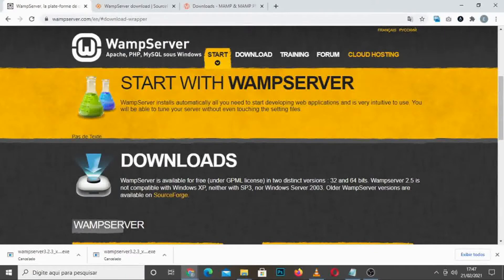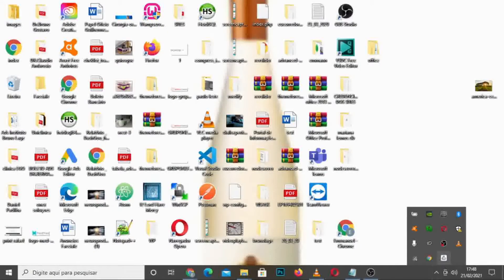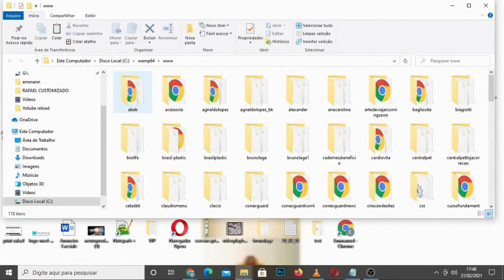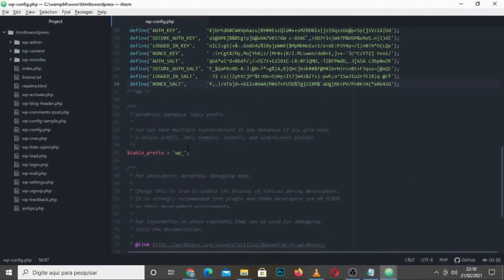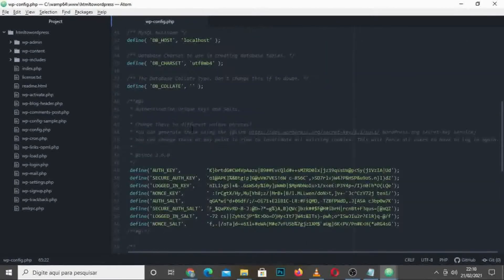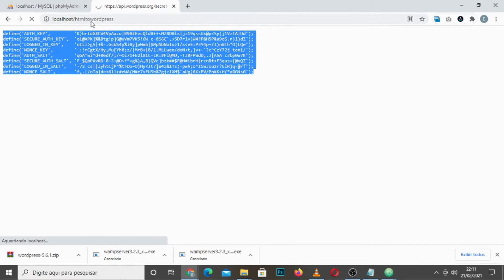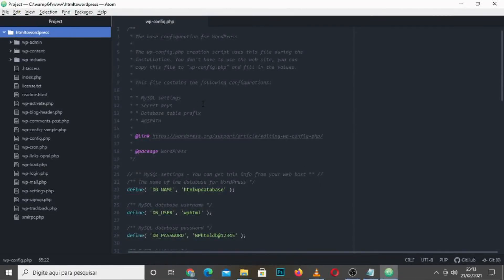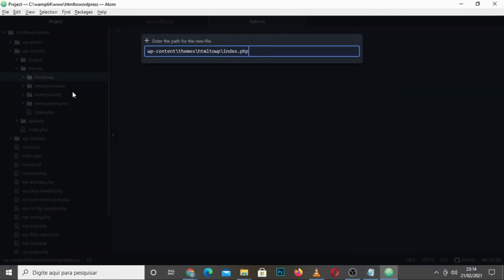Wordpress theme update installation and configuration - PART 2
Wordpress tutorial - how to convert html to wordpress theme (PART 1 - configuration of Wordpres).
In this video, we teach how to configure Wordpress professionally, where to find documentation and we start converting the HTML template to a Wordpress theme.

* 11:11 (default prefix for database table)
* 15:02 (index.php )

wordpress theme update installation and configuration